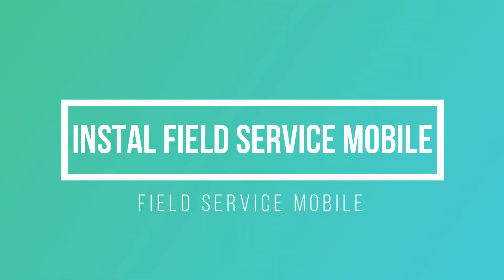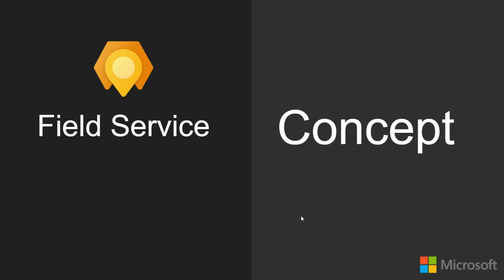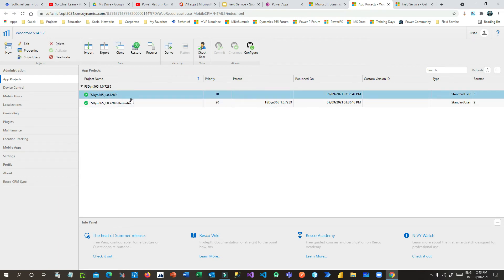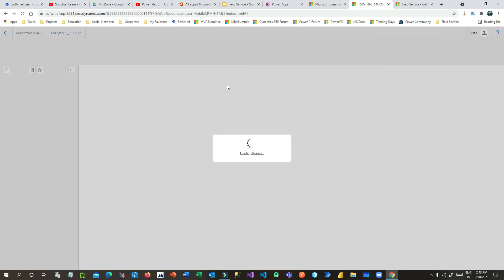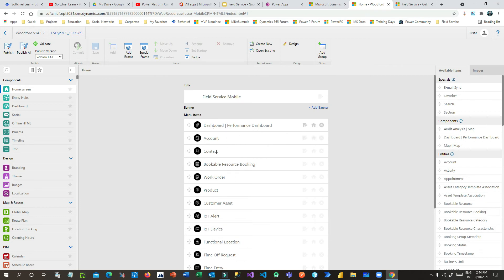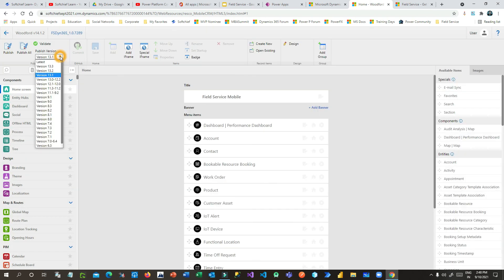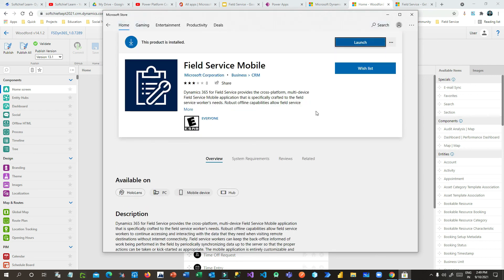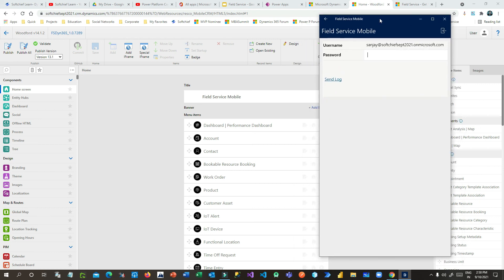Install Field Service Mobile App and Configure Woodford Mobile Solution